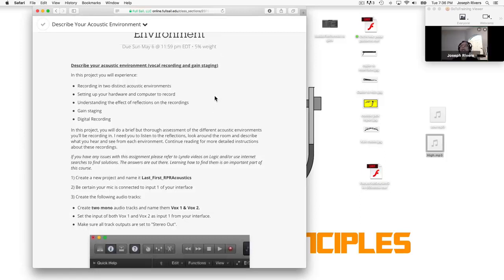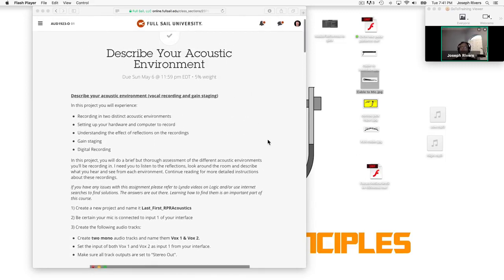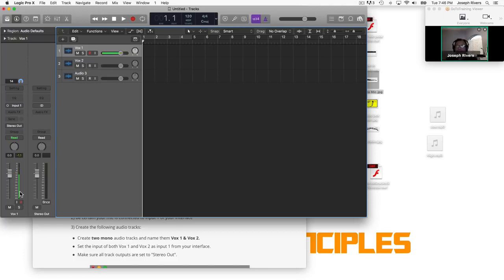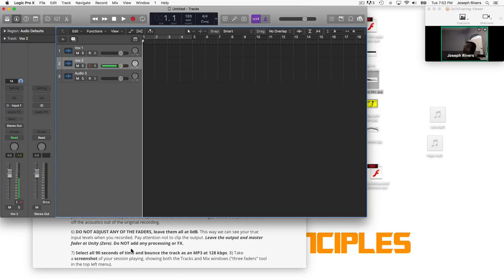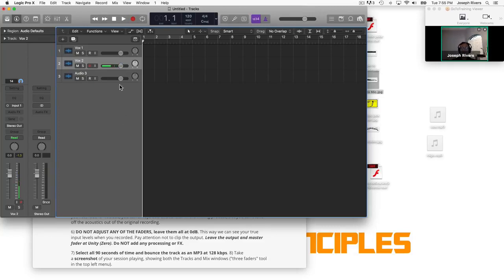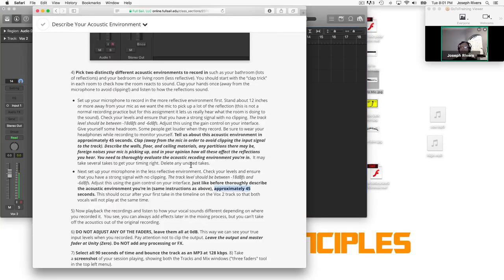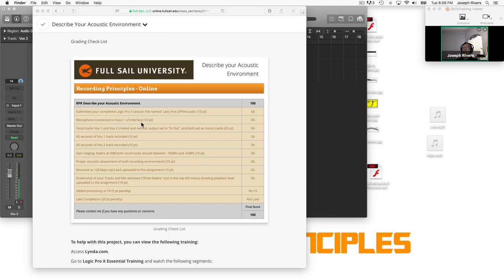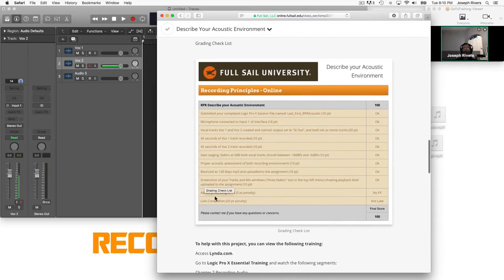Week 1 Describe Your Acoustic Environment assignment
FULLSAIL RECORDING PRINCIPALS WEEK 1